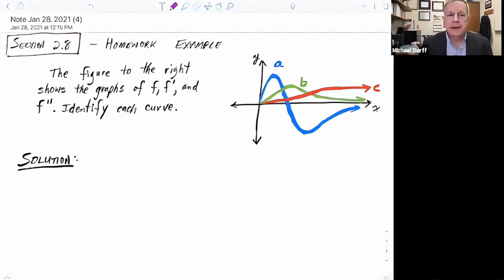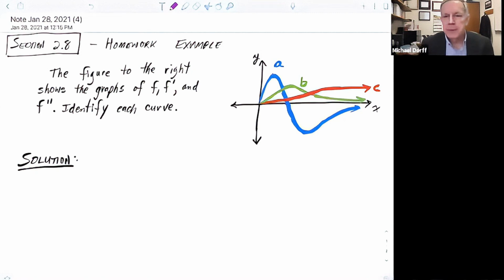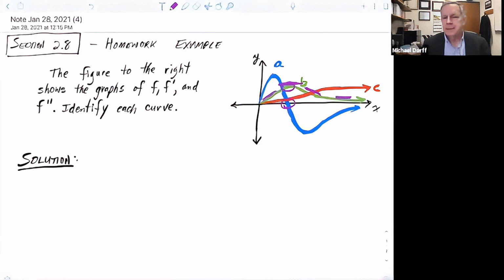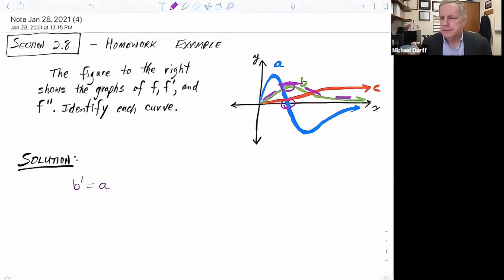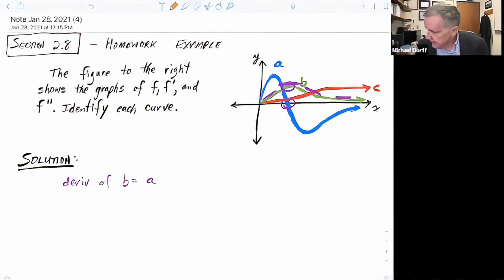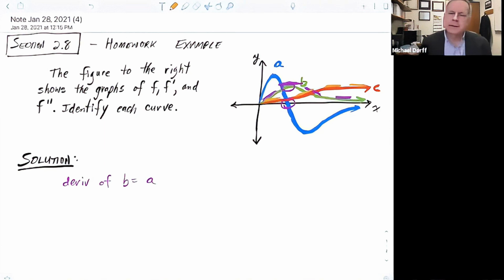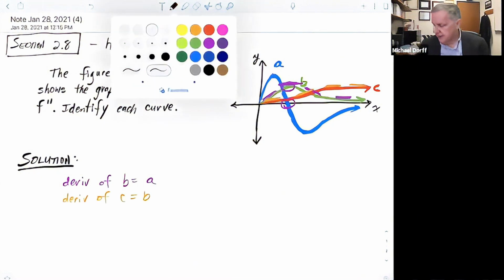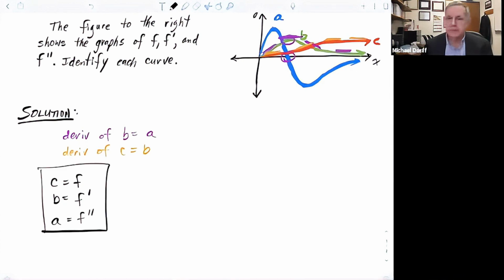Homework Example Sec. 2.8 #1